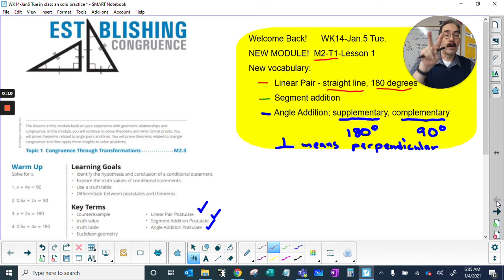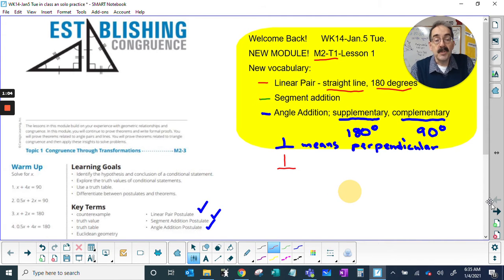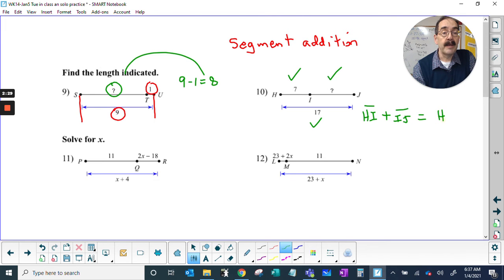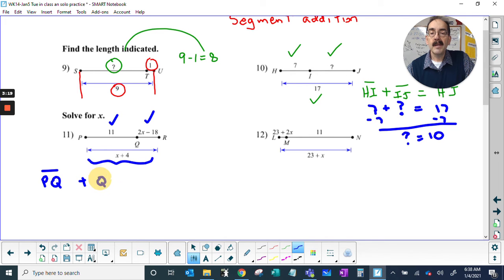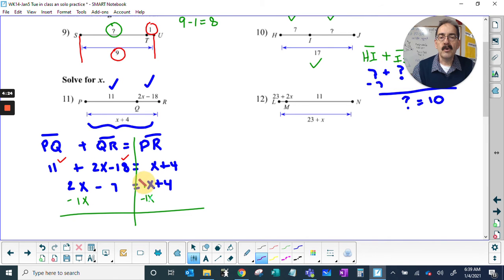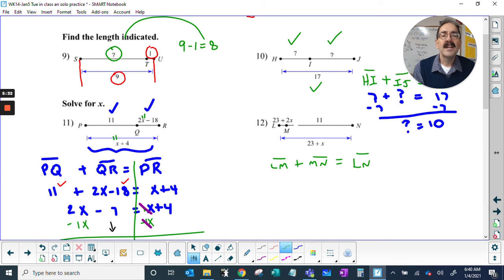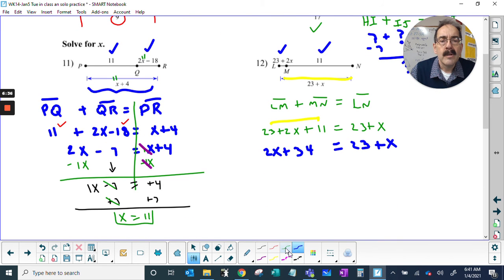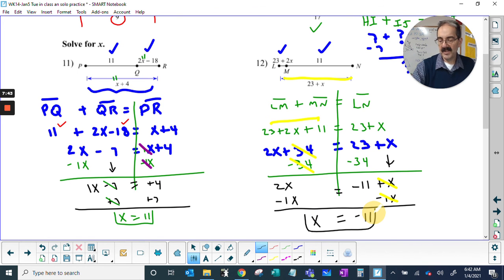WK14 Jan5 Tue in class part 2 segment addition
Week 14 Jan.5 Tue class video part 2 segment addition